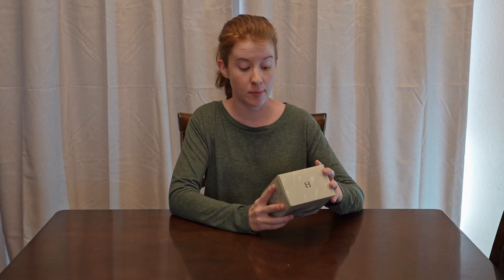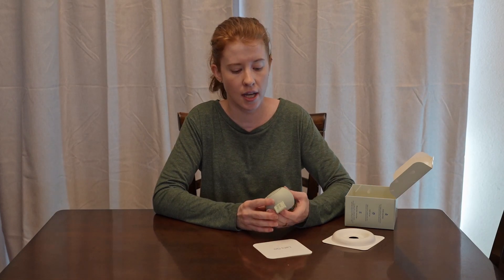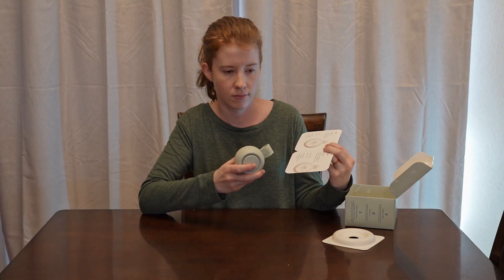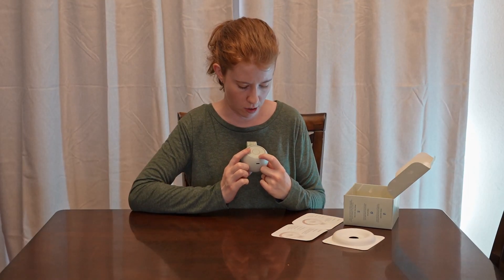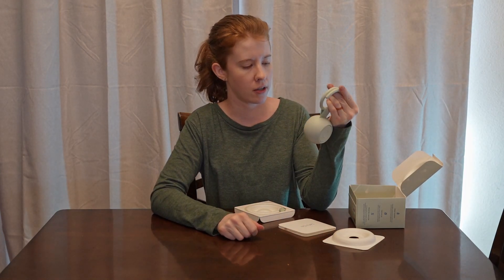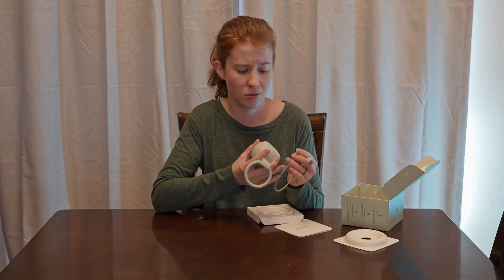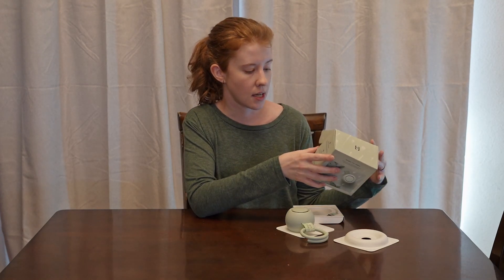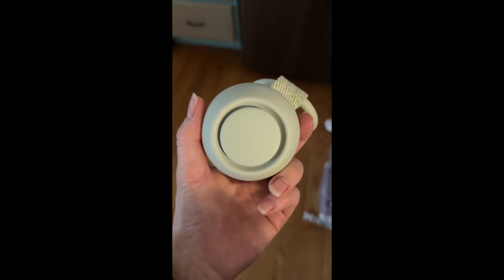Hatch Rest Go Baby Sound Machine - Unboxing | First Impressions | Testing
Hatch claims their portable, battery powered sound machine will keep running (and maybe even keep your baby sleeping) for up to 15 hours! Let's try it out!
Hatch Rest Go

I also write books about vampires and werewolves and other neat stuff!

Camera gear
Sony Alpha 7C
Sony 50mm F1.8 lens
Joby GorillaPod kit w/ microphone